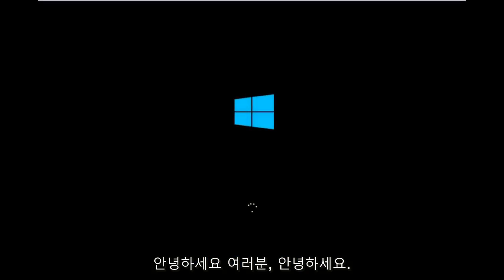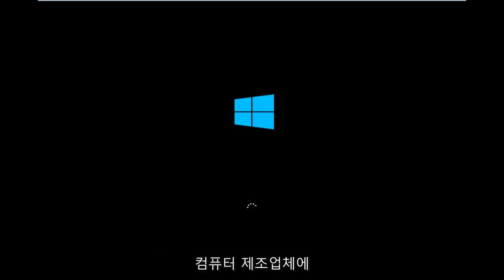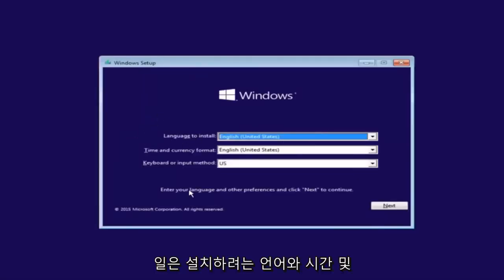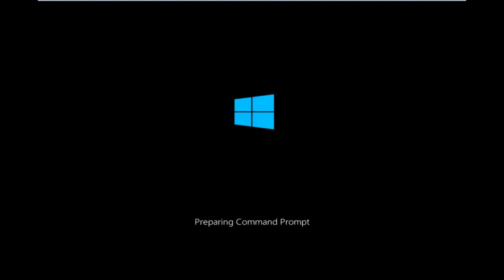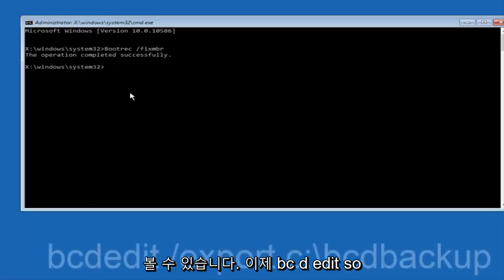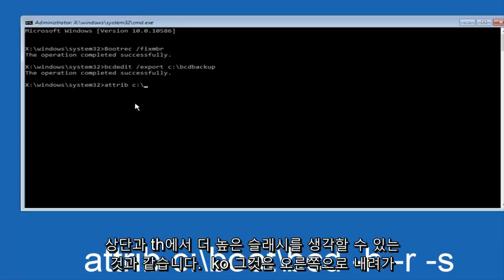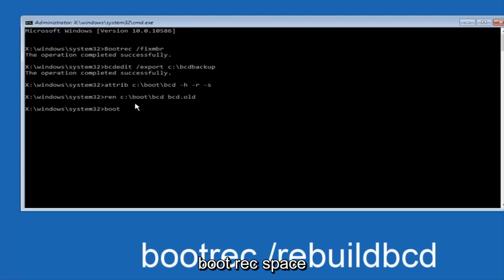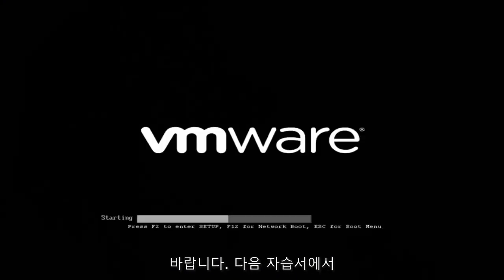Windows 10/11이 0xc000000f를 시작하지 못했을 때 수행할 작업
Windows에서 최근 하드웨어를 시작하지 못했거나 소프트웨어 변경이 원인일 수 있습니다.

Windows 시작 실패 오류: Windows를 시작하지 못했습니다. 최근 하드웨어 또는 소프트웨어 변경이 원인일 수 있습니다. 그것은 아침에 컴퓨터를 부팅할 때 보고 싶은 것이 아닙니다. 최근 업그레이드 이후에 이 오류가 표시되거나 명백한 이유 없이 표시되었을 수 있습니다. 이 Windows 오류에 대한 수정은 쉽거나 문제를 찾고 복구하는 데 긴 문제 해결 프로세스가 필요할 수 있습니다.

Windows 오류 시작 실패 수정

다음은 Windows에서 오류를 시작하지 못했습니다. 오류에서 복구를 시도할 수 있는 옵션 목록입니다. 가장 쉬운 것부터 가장 시간이 많이 걸리거나 복잡한 것까지 옵션을 나열했습니다. 자신에게 적합한 솔루션을 찾을 때까지 다음 솔루션을 각각 시도해 보세요.

외부 장치를 제거하고 부팅을 시도하십시오. 여기에는 프린터, 카메라, 스캐너 등이 포함됩니다. 때때로 Windows가 로드되기 시작할 때 잘못된 드라이버로 인해 이 문제가 발생할 수 있습니다. Windows가 부팅되면 문제를 일으킨 장치를 확인하고 업데이트된 드라이버를 찾습니다.